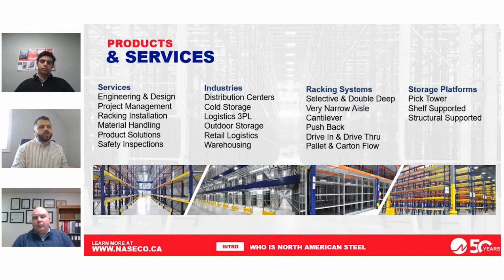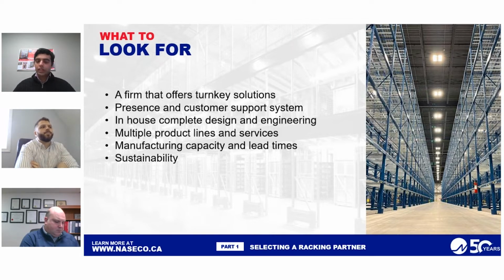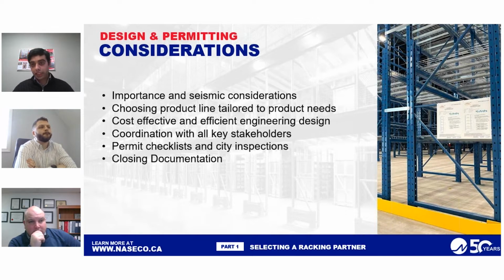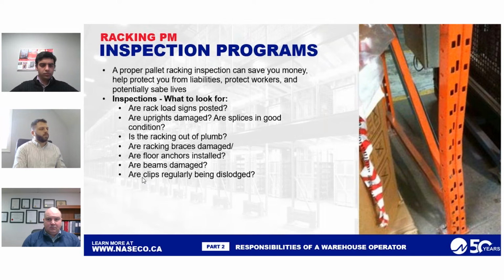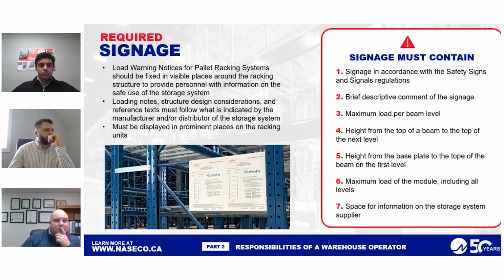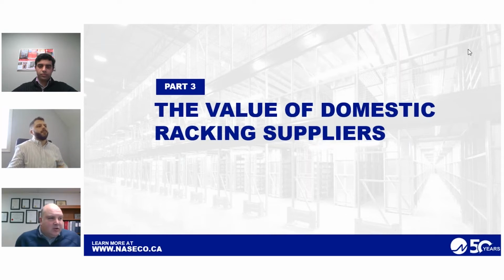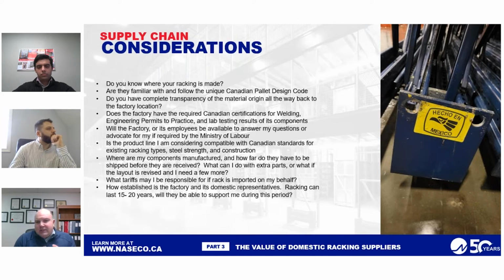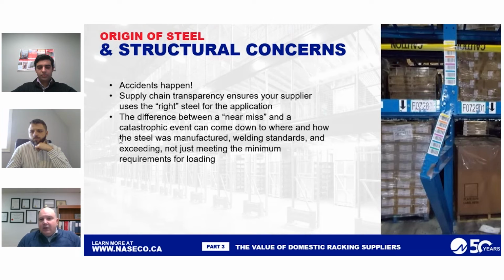Operational Responsibilities For: Racking System Planning, Implementation, and Maintenance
Here is our full recording of the OPERATIONAL RESPONSIBILITIES FOR: RACKING SYSTEM PLANNING, IMPLEMENTATION, AND MAINTENANCE webinar, in collaboration with Inside Logistics.

The featured panelist of this collaborative webinar are:
➤ SHAUN SCHWARTZ - Director of Marketing & Sales Strategy
➤ WALEED USMAN - Project Manager
➤ DERIK GOULD - Dealer Sales Representative
➤ JONATHAN HIRST - VP & GM of NASECO

Our team of experts discuss a range of operational responsibilities from the roles of a warehouse operator to choosing a racking manufacturer and everything you need to plan your racking system.

NAS has the largest pallet racking and industrial shelving manufacturing capacity (over 350,000sq.ft.) from coast to coast with 4 manufacturing plants in Canada for quick  inventory access and lower transportation costs.
Our products are manufactured across Canada, with offices and plants in Toronto, Whitby, Alberta, Edmonton, Calgary, Vancouver and Saskatchewan as well as Quebec and the Maritimes.

Our warehouse pallet racking and shelving systems are made of only the highest quality steel and are strong, quick to assemble and cost-effective. North American Steel will customize any of its industrial storage systems to suit your specific requirements.